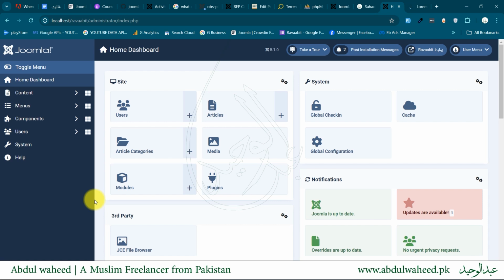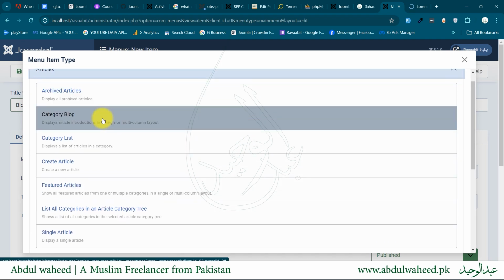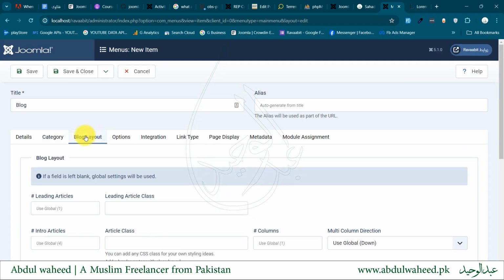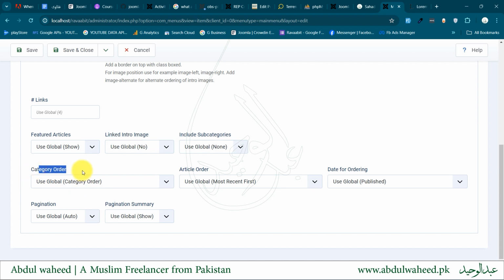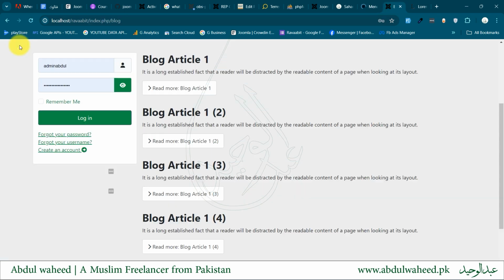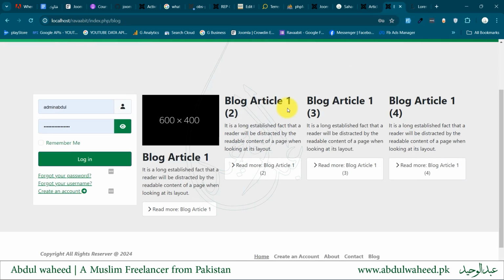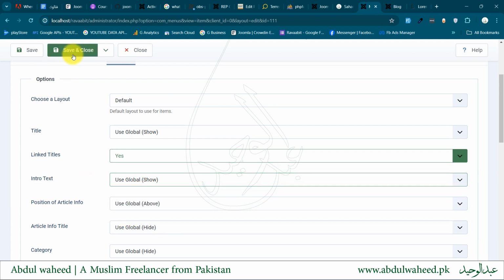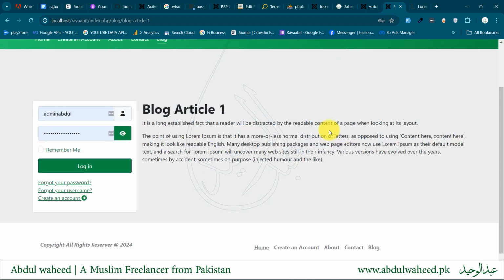Chapter 14 Practical # 5 (Blog Page) , Guide to Joomla 5 Course